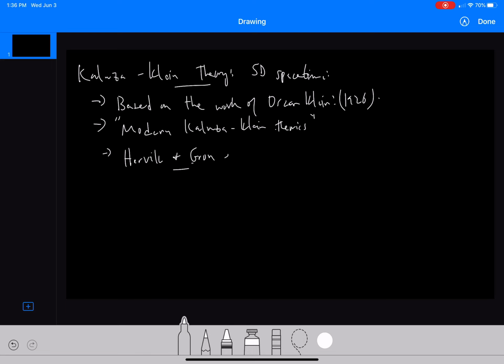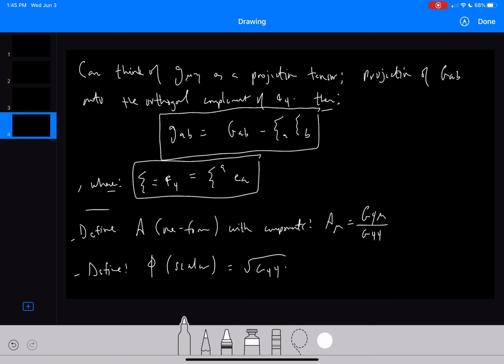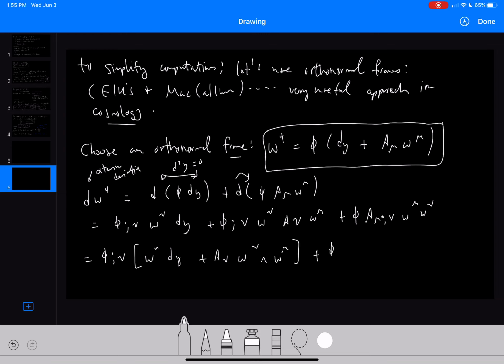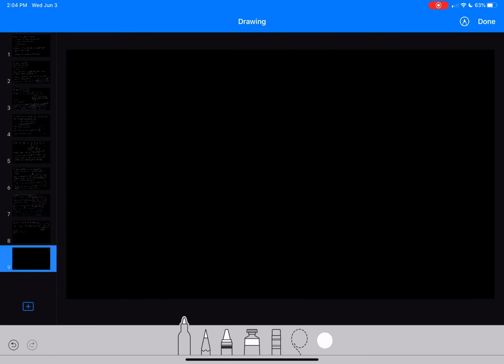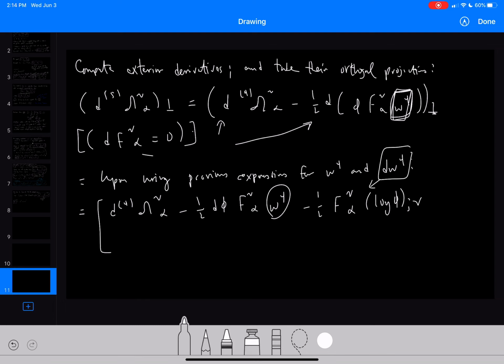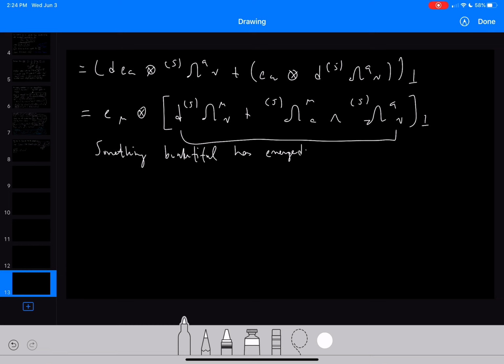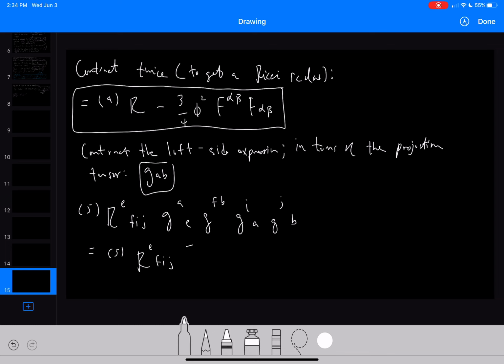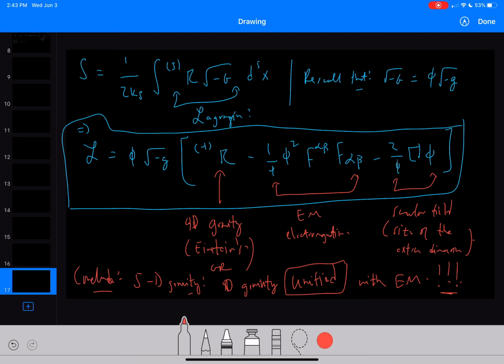Unification of Gravity and Electromagnetism in Five Dimensions via Kaluza-Klein Theory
Einstein's gravity / general relativity, Electromagnetism, and Unification in Higher Dimensions! - In this video, I derive the famous Kaluza-Klein action that shows the unification of gravity and EM in five dimensions using tools from modern differential geometry.